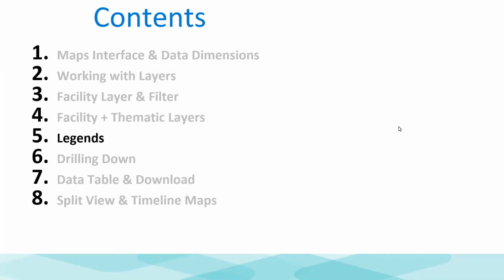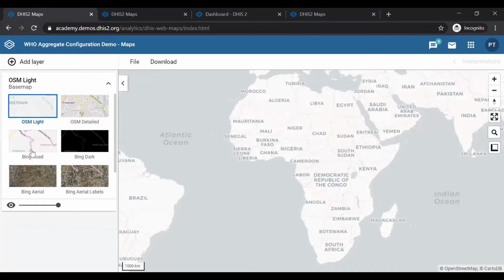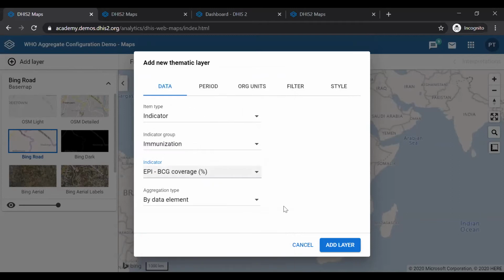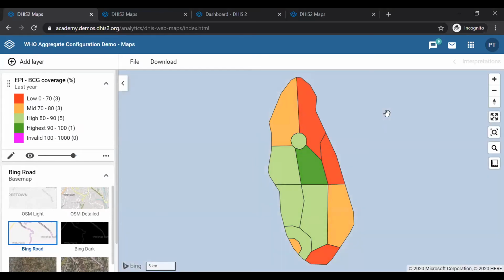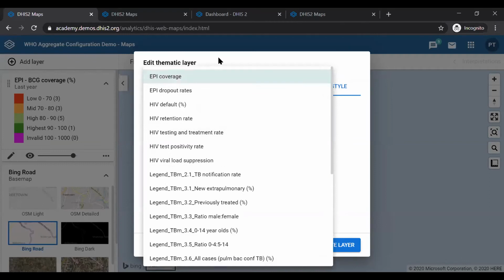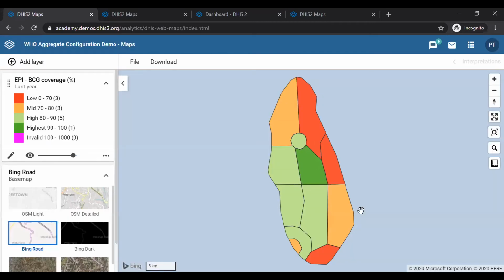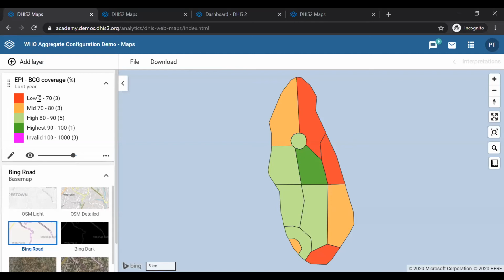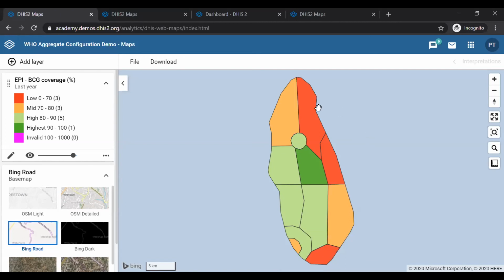Analytic Tools Day 7 Part 5 – Legends